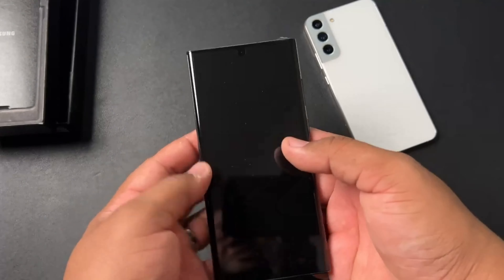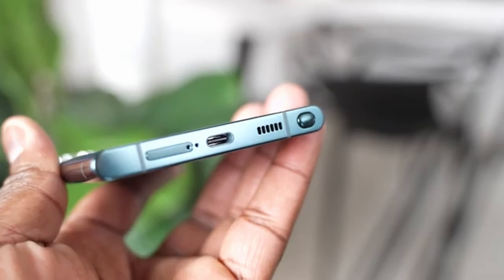Samsung Galaxy S24 Ultra - FINALLY IT IS REAL!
samsung s24 ultra new look is here

Samsung Galaxy S24 Ultra - Galaxy S24 Ultra is here with the new display.

Samsung Galaxy S24 Ultra - Galaxy S24 Ultra will going to get a new flat display. And we have some real information about the display of galaxy s24 ultra.

By DKHD